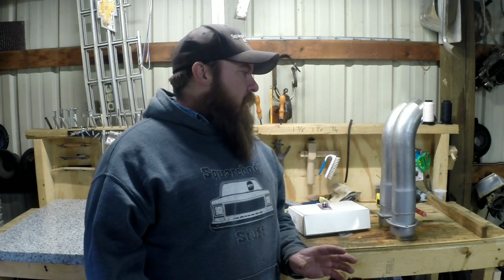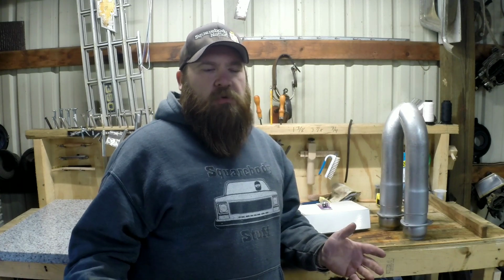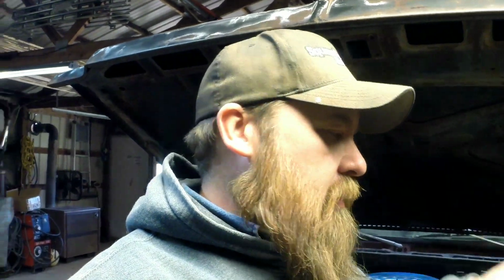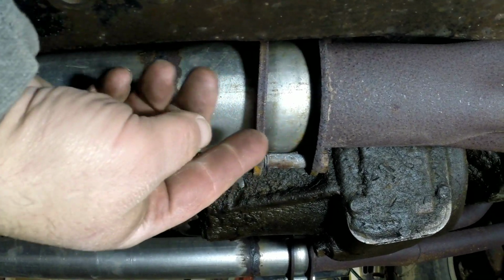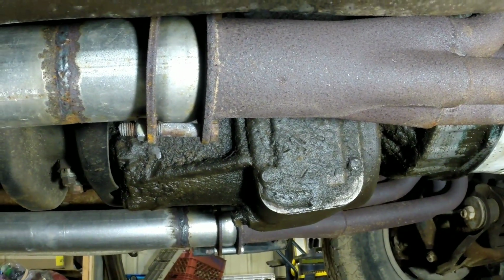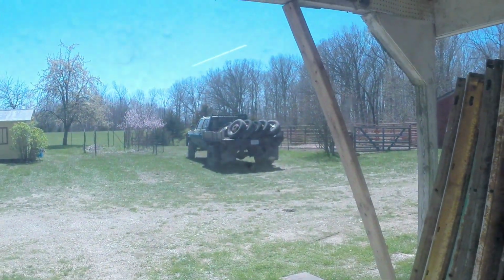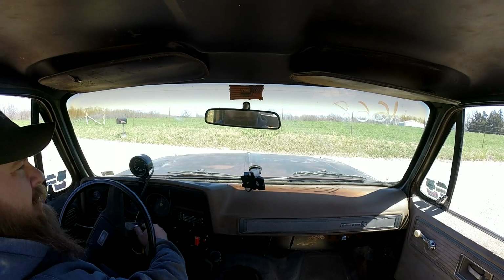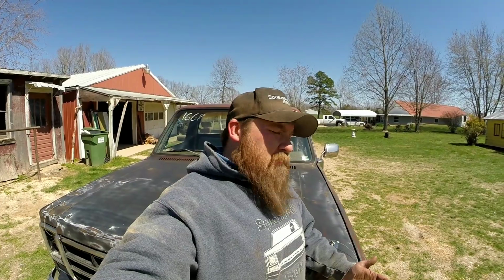Installing header extensions on my nitrous 305, SM465 4 speed Squarebody c10 step side.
I remove the 3" exhaust pipe with 8" glass packs and install some header extensions on my Squarebody c10.